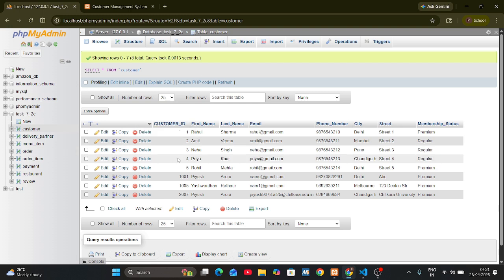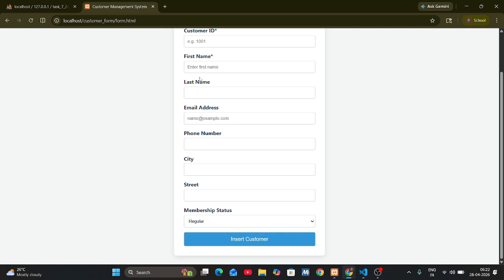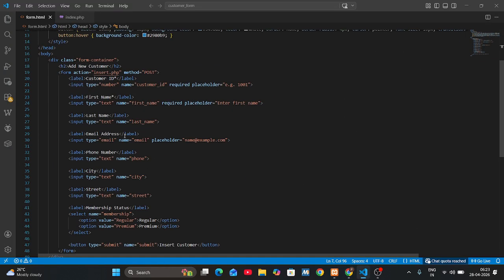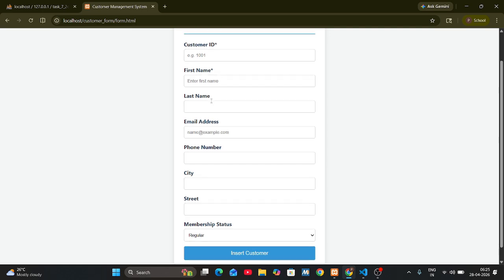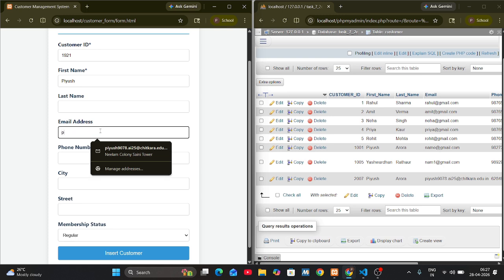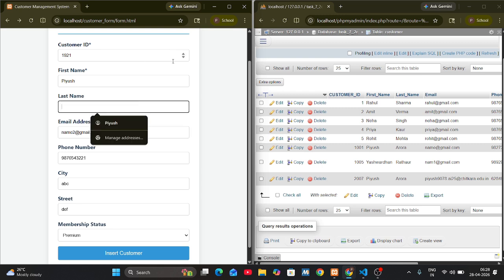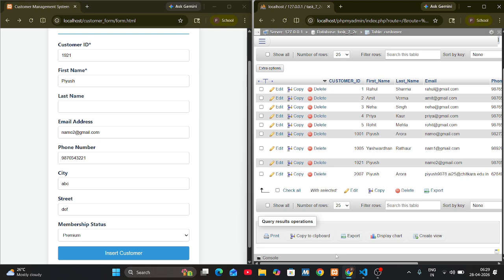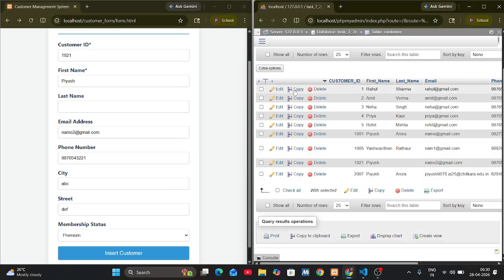User Interface and Embedded SQL Implementation using PHP & MySQL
This video presents the implementation of Task 9.2D for Database Fundamentals, focusing on the development of a user interface integrated with a database using embedded SQL.

The project demonstrates how a GUI-based form is designed to collect user input and interact with a MySQL database through PHP. The implementation includes data validation to ensure that only correct and complete data is inserted into the database, maintaining data integrity and reliability.

In this demonstration, the following aspects are covered:

Overview of the technologies used, including XAMPP, PHP, and MySQL
Explanation of the form design and its functionality
Demonstration of an unsuccessful insertion with validation error handling
Demonstration of a successful insertion with confirmation message
Verification of database updates before and after insertion

This task highlights the practical application of embedded SQL in real-world scenarios and enhances understanding of database-driven application development.